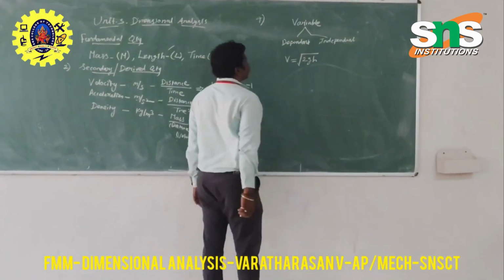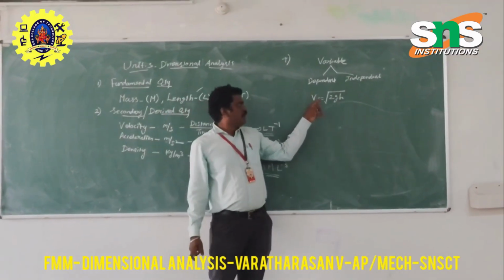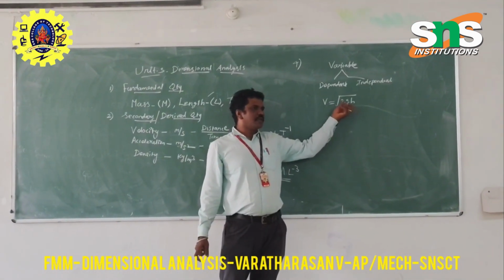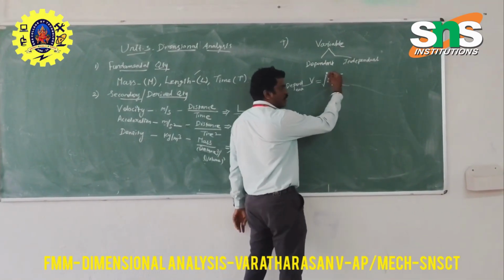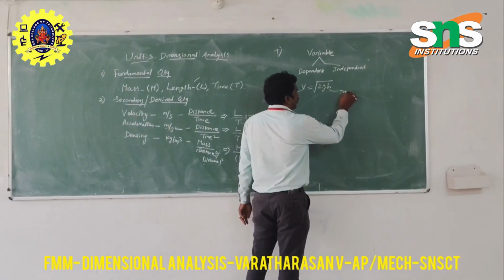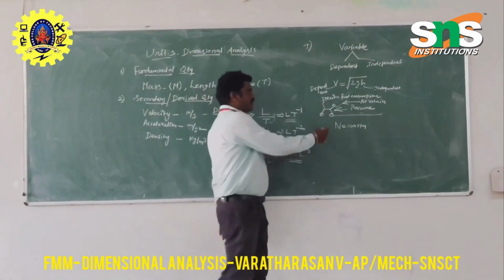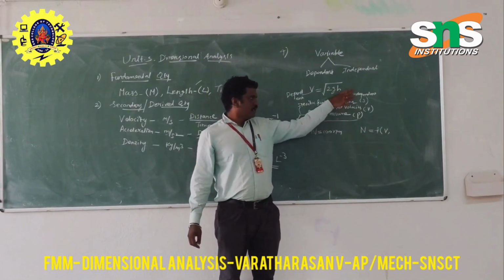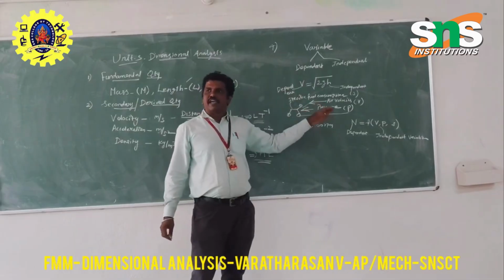5.Dimensional Analysis-3 I Fluid Mechanics and Machinery I SNS Institutions